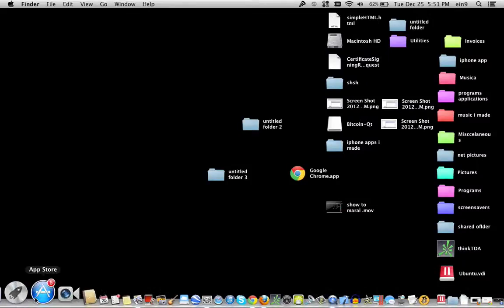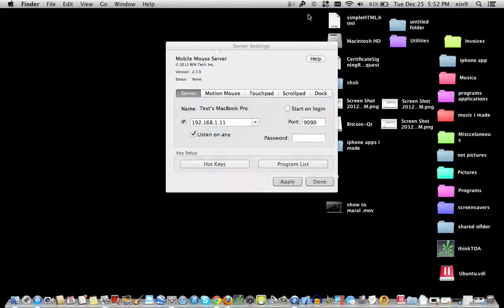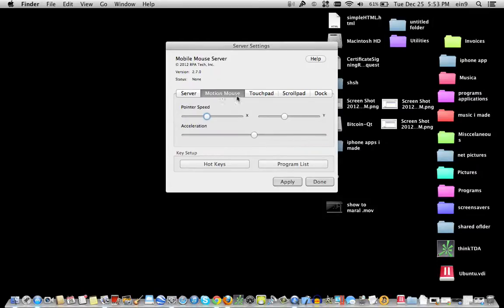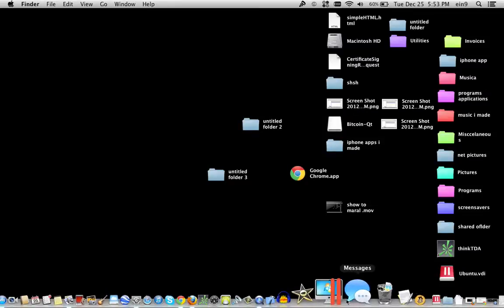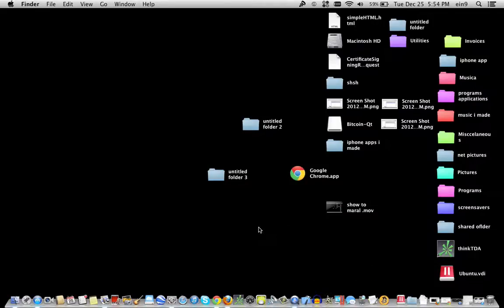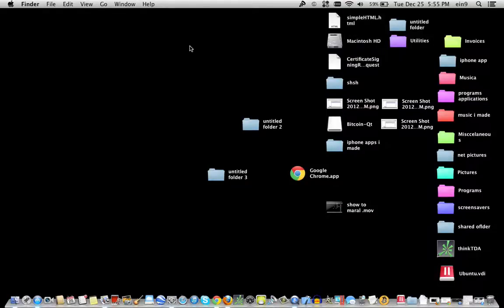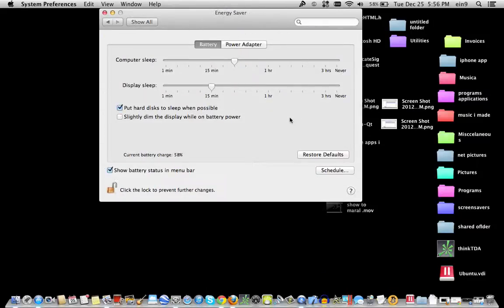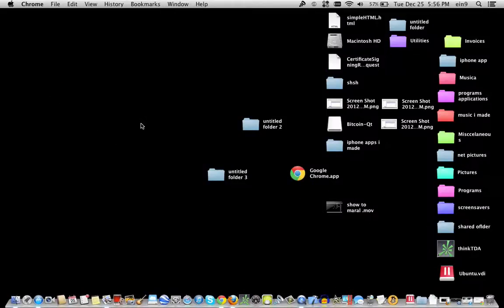mac tutorial 2